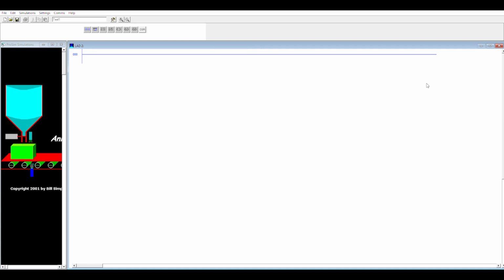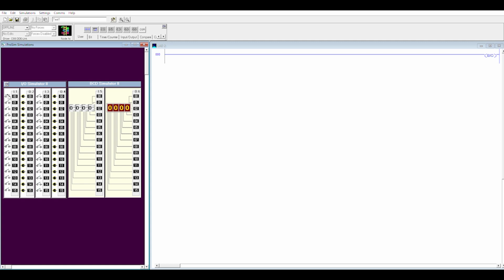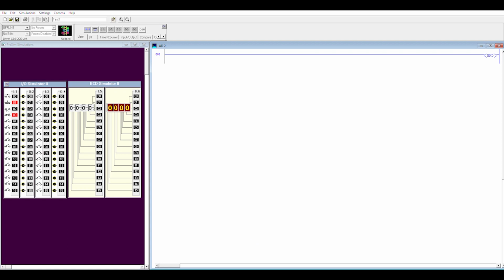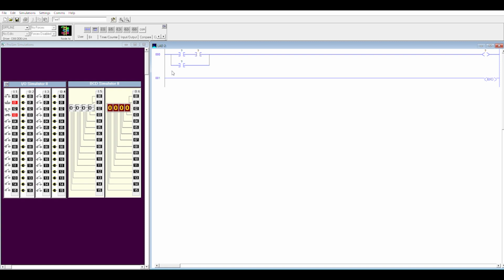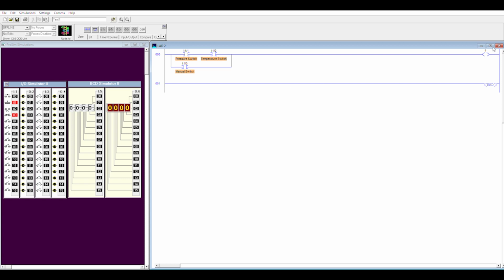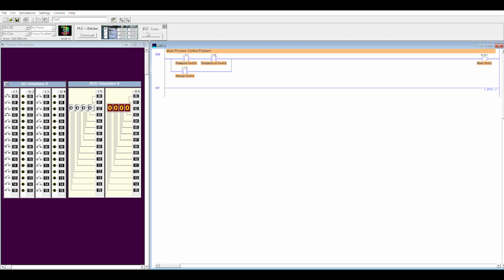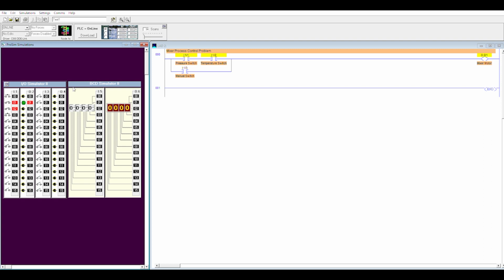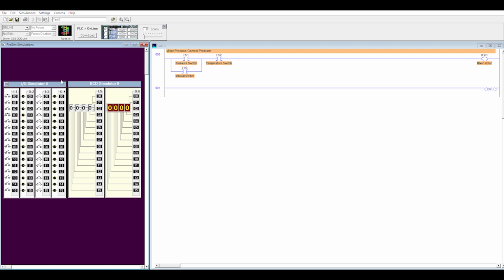MECH 205 PLC Tutorial #2: Basic Program Creation in LogixPro